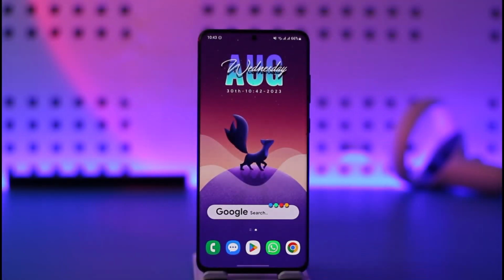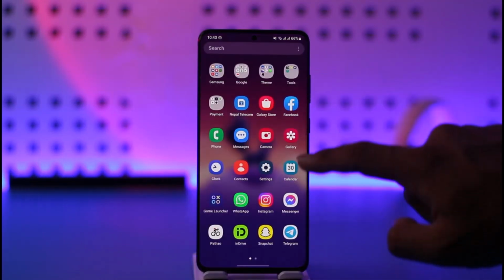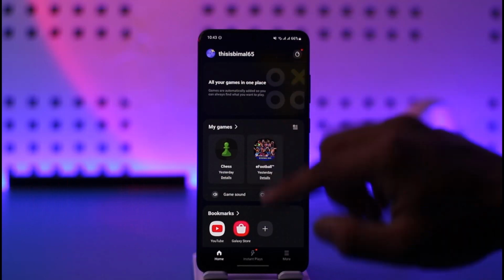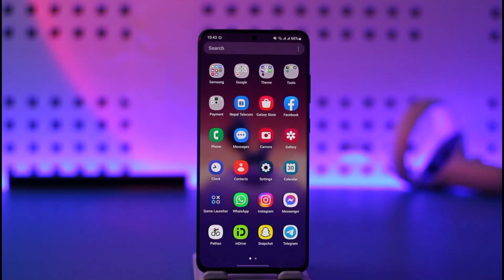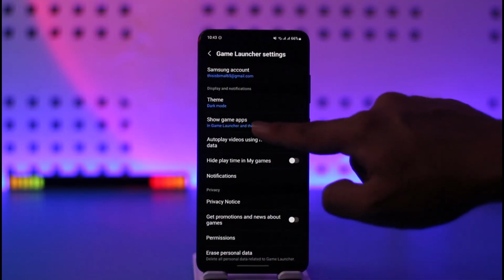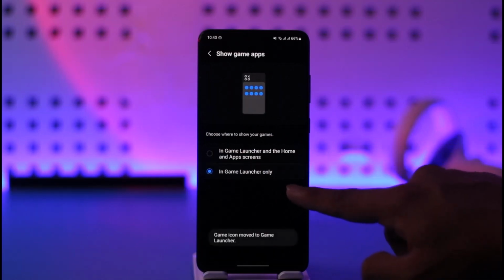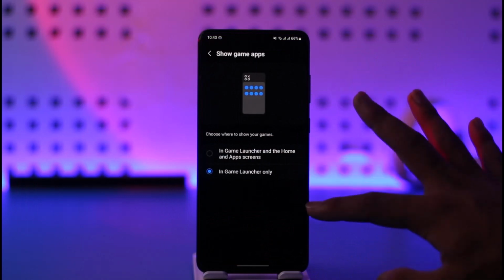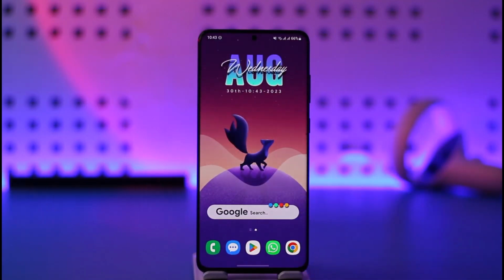How to Show Game Apps in Game Launcher Only On Samsung Galaxy?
This video guides you through an easy step-by-step process to show game apps on Game Launcher only on Samsung Galaxy. So make sure to watch this video till the end.

~ Chapters:
0:00 Introduction
0:14 What the Issue Is
0:31 Show Game Apps in Game Launcher Only
1:05 Conclusion